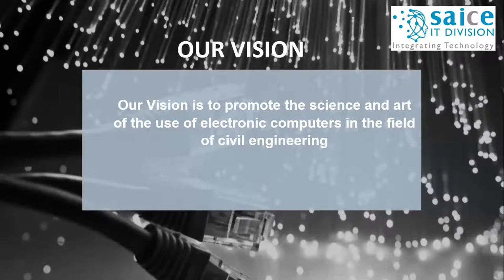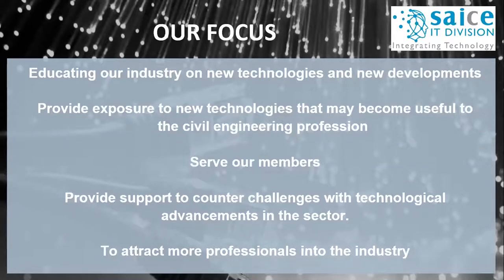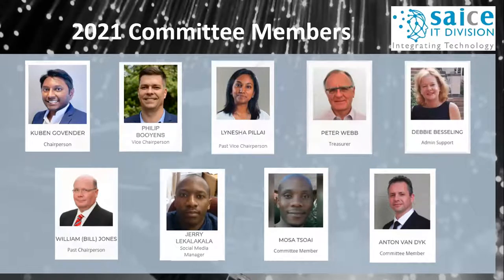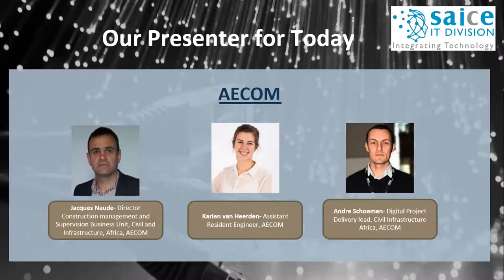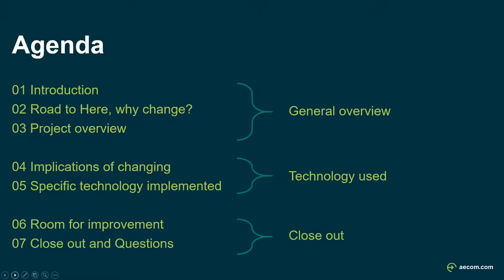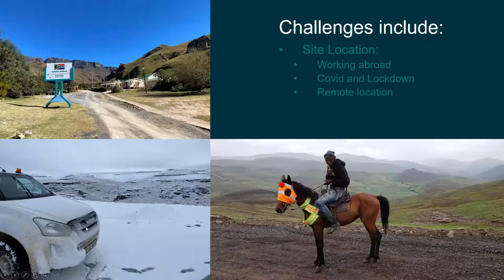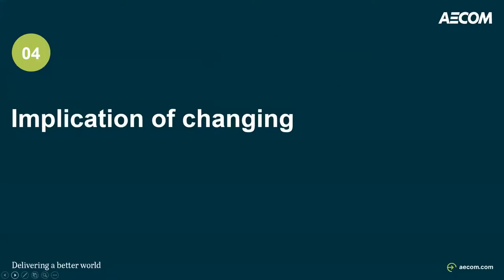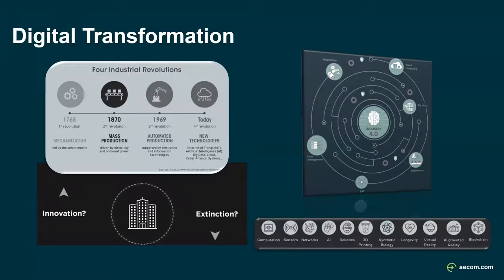Construction of Polihali Dam Western Access Road utilising digital technology lecture - 24 June 2021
SAICE’s Information Technology Division: Construction of Polihali Dam Western Access Road utilising digital technology lecture. The Lesotho Highlands Water Project (LHWP): The project comprises a new 55km Polihali Western Access Road (PWAR) and the rehabilitation of a 96km Northern Access Road (NAR).

The PWAR is split into two sections, East and West. The road ties into the existing NAR, which provides access to the Katse Dam basin between Leribe and Katse village through Pitseng. The two roads join at Ha Seshote and provide a further link to the proposed Polihali Dam basin for a tunnel-boring machine (TBM) and transporting other construction equipment and materials.

To streamline construction activities and improve communication with designers, the site team have implemented various digital tools.

The implementation of these tools will be showcased and the advantages and disadvantages will be discussed in this Webinar.